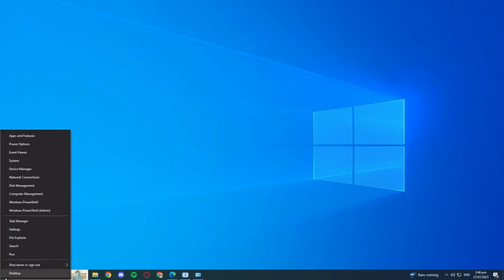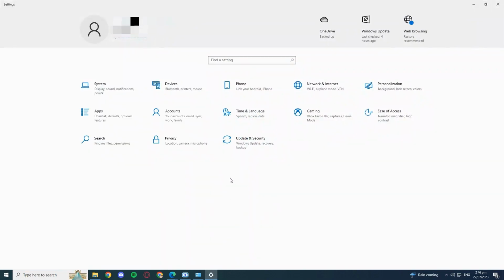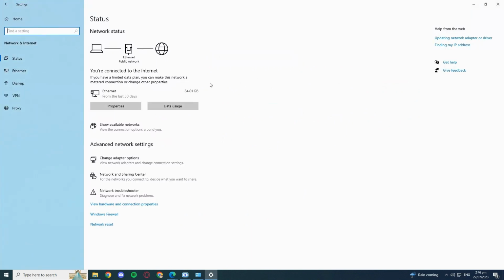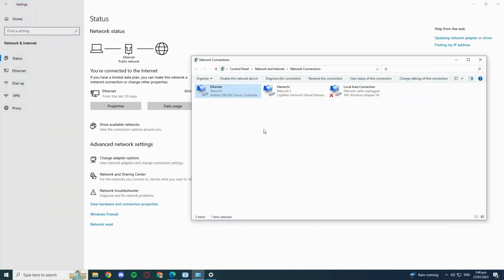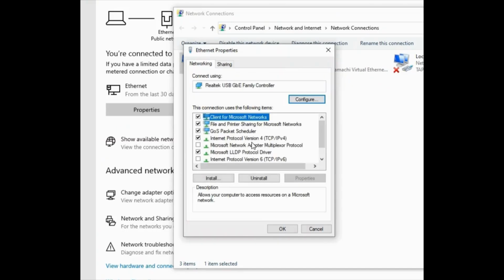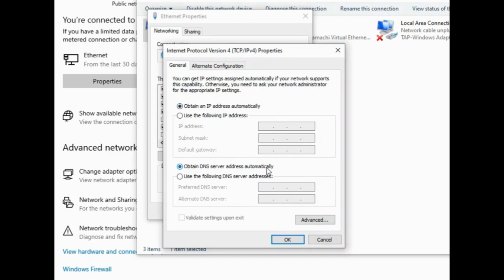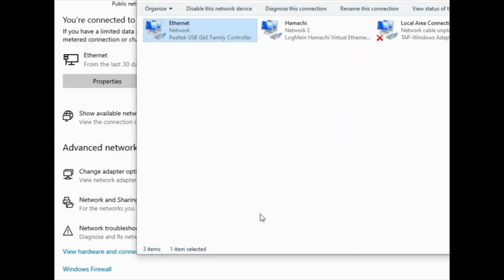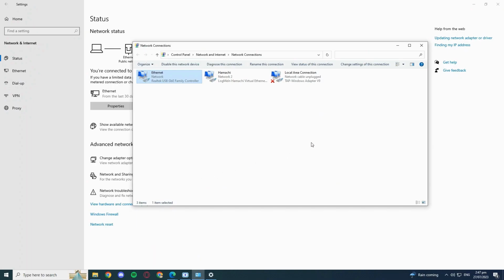How To Download Any File Faster In Pc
🚀💻 How To Download Any File Faster In PC | Boost Your Download Speed! 💻🚀

Are slow download speeds driving you crazy? 🐢😫 Don't worry! In this video, we've got you covered with some super effective tips and tricks to turbocharge your file downloads on your PC! 🚀💨

⏩ In this tutorial, you'll learn:

⭐ Optimizing your Internet Connection: Discover simple yet powerful ways to enhance your internet connection's speed and stability. 🌐💪

⭐ Download Manager Magic: Unleash the full potential of your downloads by using the best download manager tools out there! 💼🔥

⭐ Finding the Fastest Download Servers: Learn how to find the closest and fastest download servers to get your files in record time! 🗺️⚡

⭐ Adjusting Firewall and Antivirus Settings: Sometimes, security measures can slow down downloads. We'll show you how to tweak them for faster file transfers. 🛡️🔧

⭐ Clearing Cache and Temporary Files: A cluttered system can hamper your download speed. We'll guide you on clearing out the junk! 🗑️💾

⭐ Using Browser Extensions: Explore nifty browser extensions that can supercharge your download speed with a single click! 🌐🚀

⏰ Don't waste any more time staring at sluggish download bars! Follow our step-by-step guide and unlock lightning-fast downloads on your PC today! 📈💯

Let's supercharge your download speed together! 🚀💻✨